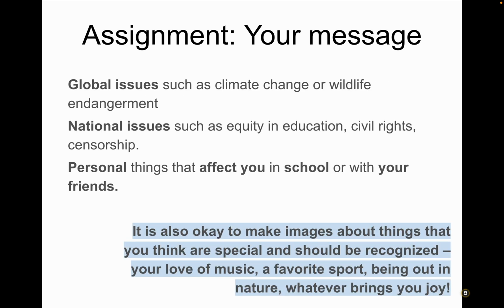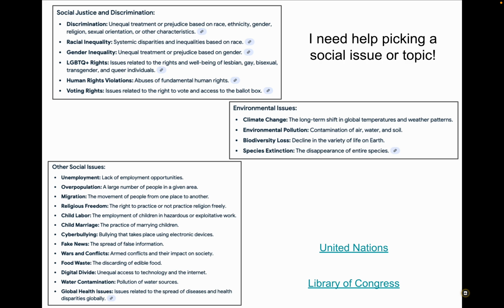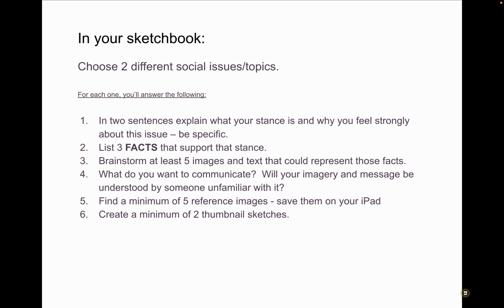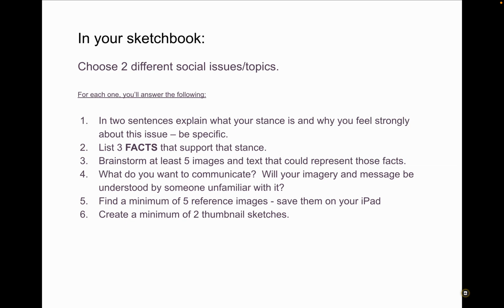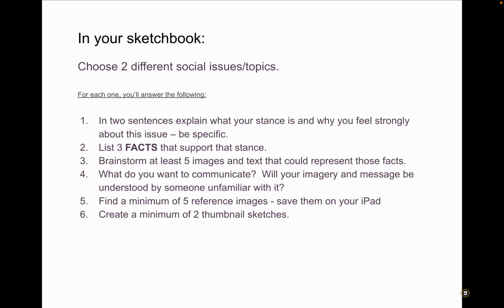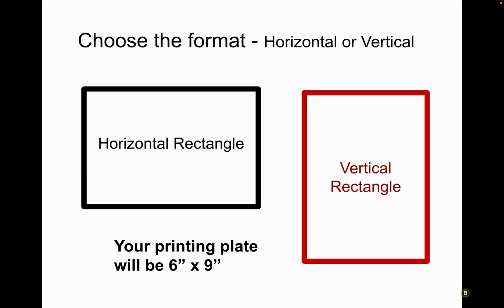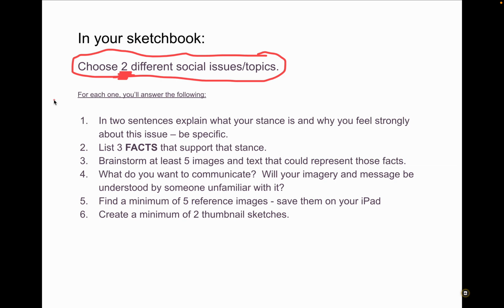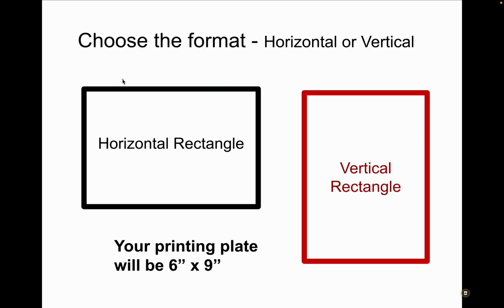Printmaking research and sketches